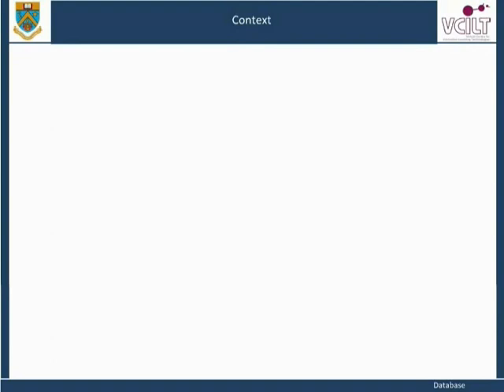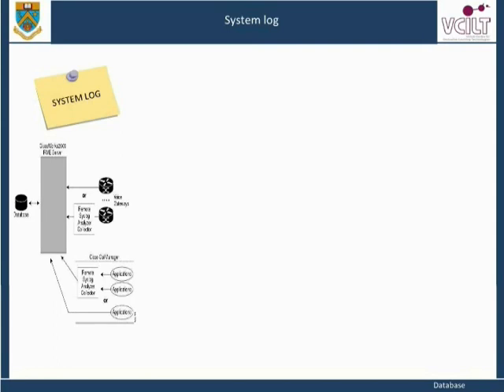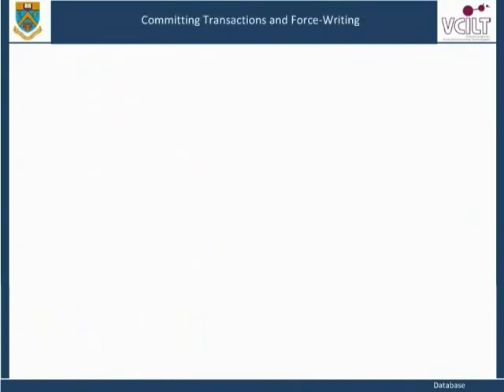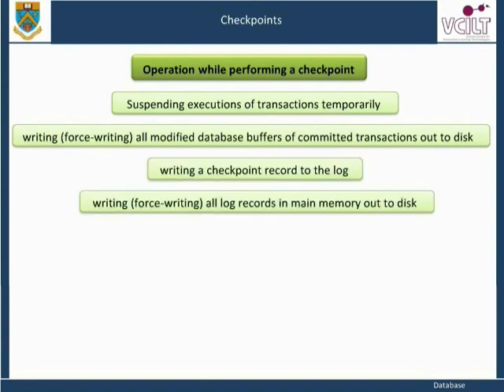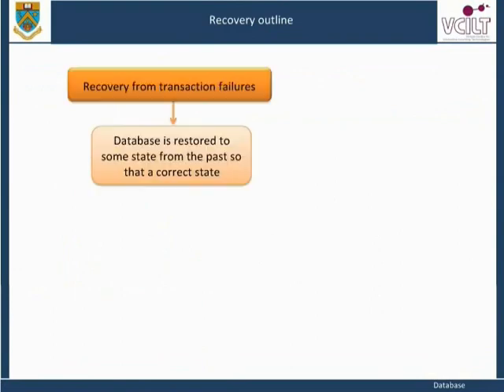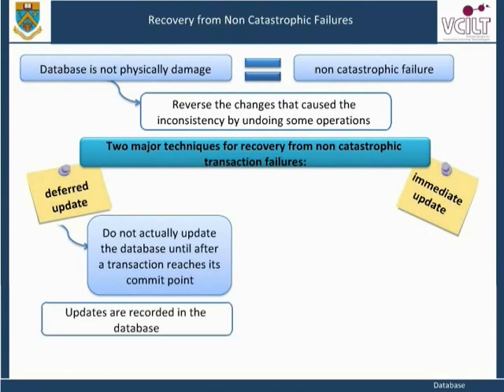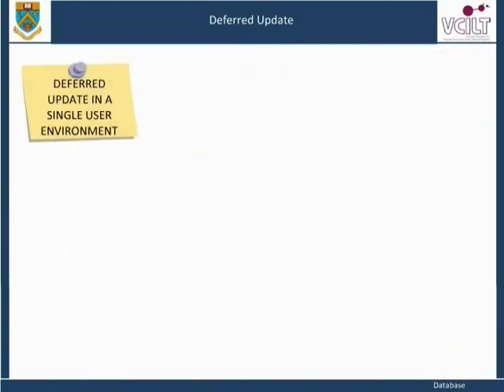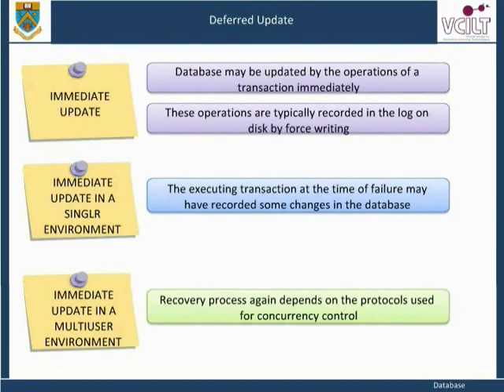Introduction to Backup and Recovery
Database systems, like any other computer systems, are subject to failures. Despite this, any organisation that depends upon a database must have that database available when it is required. Therefore, any DBMS intended for a serious business or organisational user must have adequate facilities for fast recovery after failure. In particular, whenever a transaction is submitted to a DBMS for execution, the system must ensure that either all the operations in the transaction are completed successfully and their effect is recorded permanently in the database; or the transaction has no effect whatsoever on the database or on any other transactions. (Chapter 10)